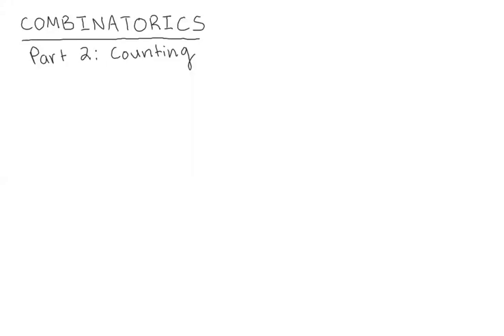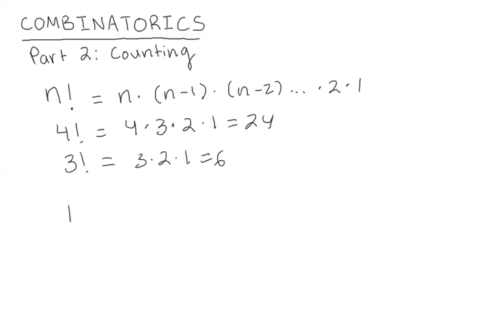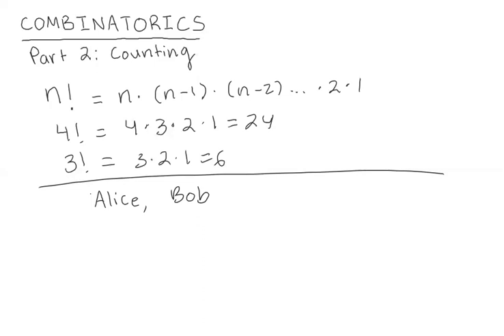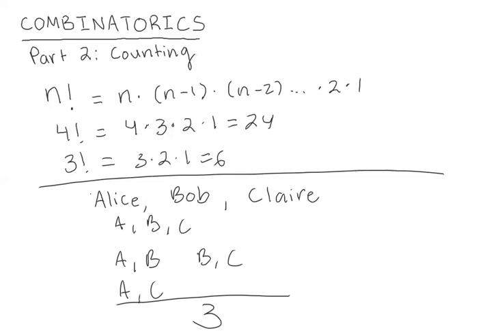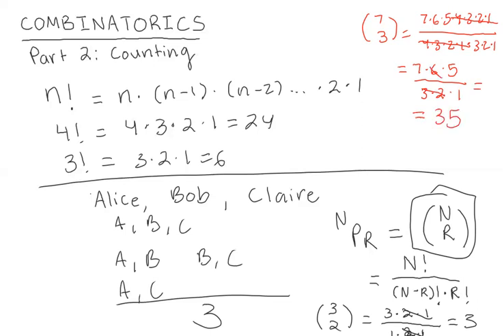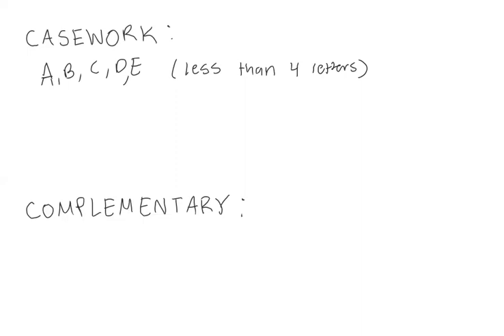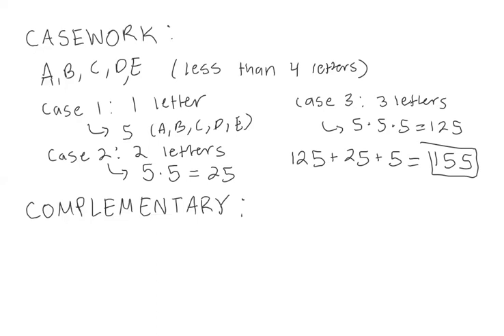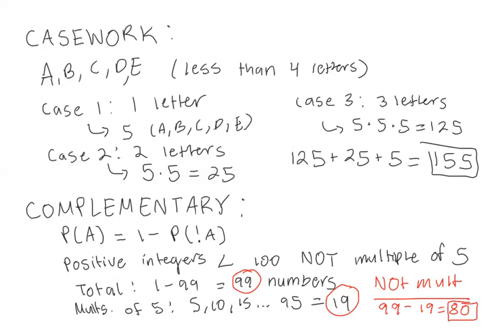Combinatorics Part 2 Counting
This video is presented by YouthSTEM (youthstem.org), in which Ryka Chopra teaches combinatorics - counting.